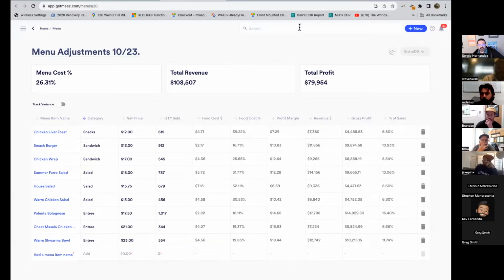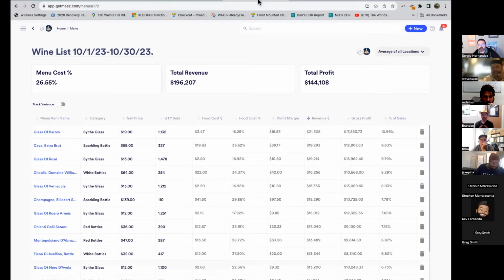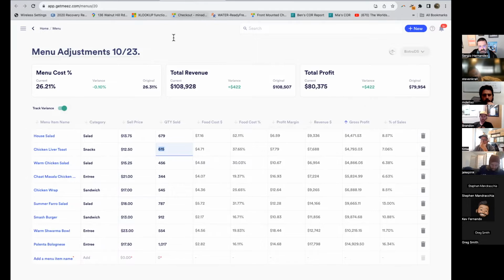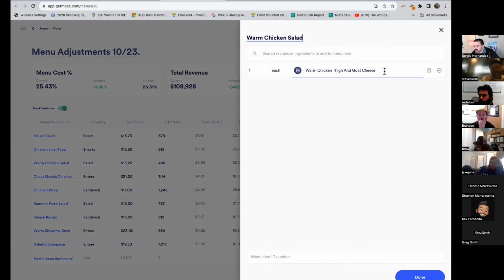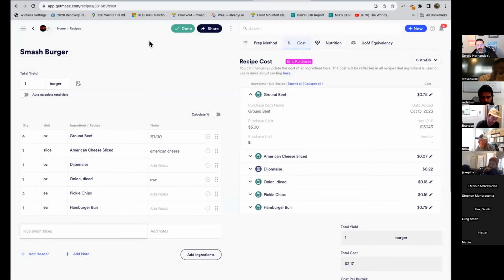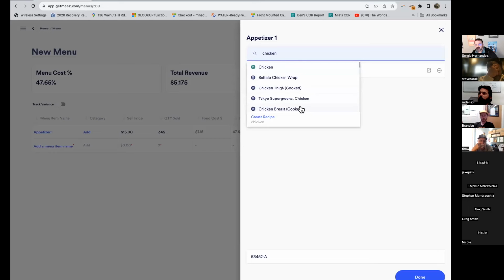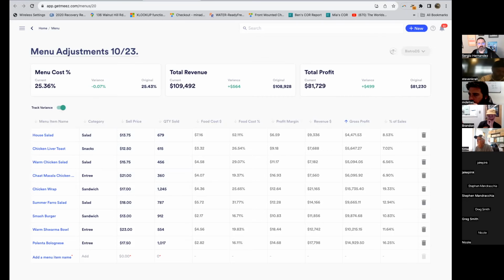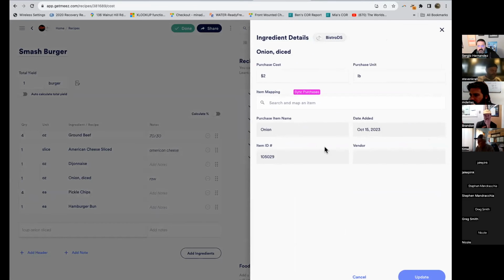A Deep Dive into Menu Costing + Engineering in meez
In this webinar, Chef Doug Bermingham and Chef Sergio Hernandez guide you through the remarkable capabilities of our new Menu Building, Costing, and Engineering feature in meez.

Learn how to:

-Easily build menus using your recipes & ingredients in meez
-Get a clear picture of Menu Cost %, Total Revenue, & Total Profit
-Identify outliers, find purchasing opportunities + more!